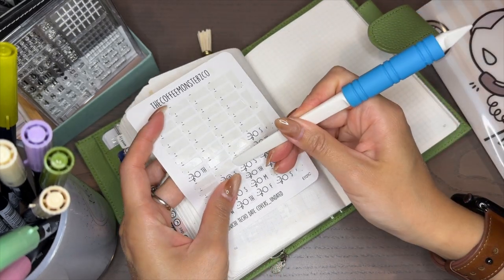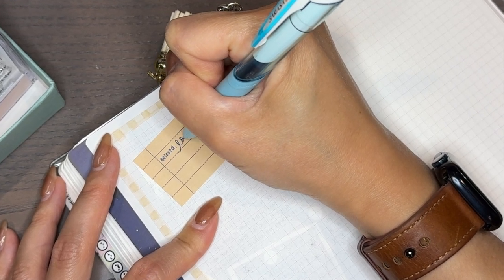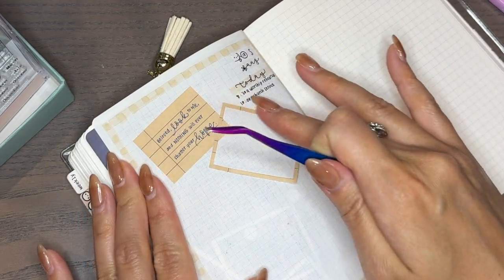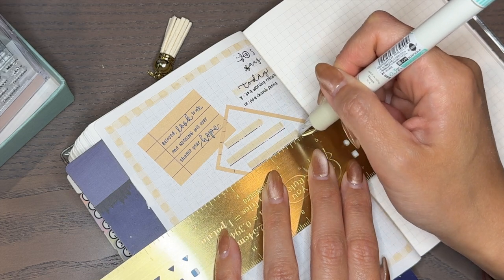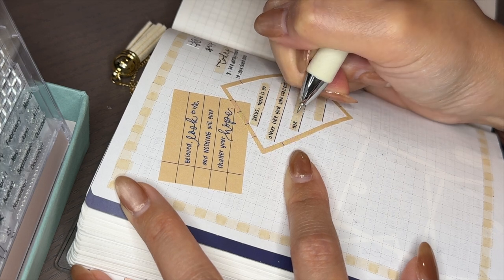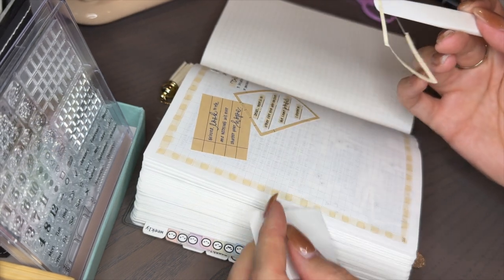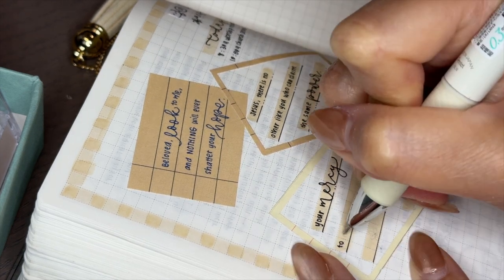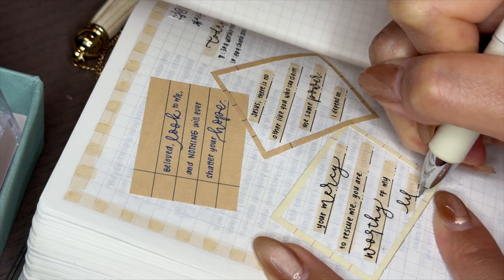😇 Journal With Me Ep75 | Selah Sunday -check out the full video!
Jeremiah 29:11